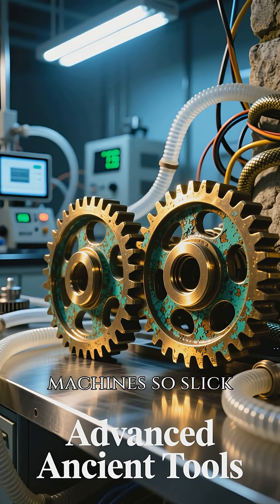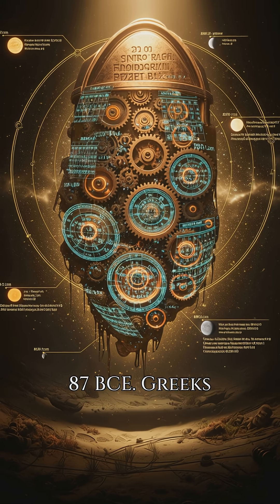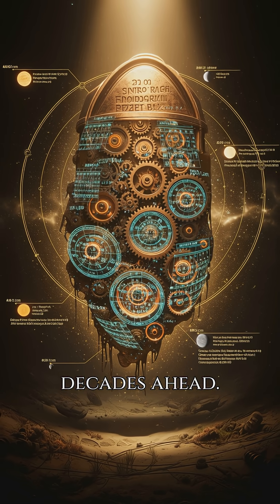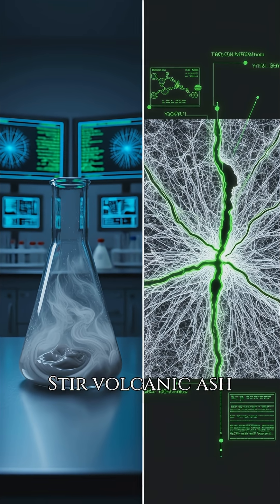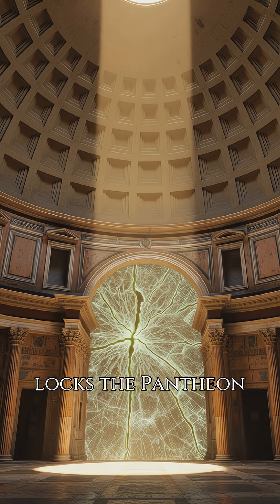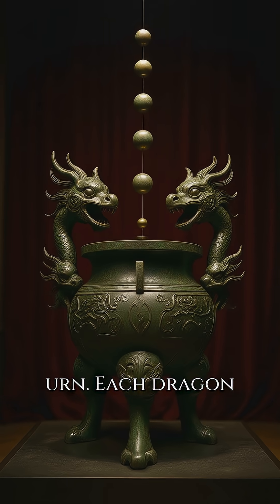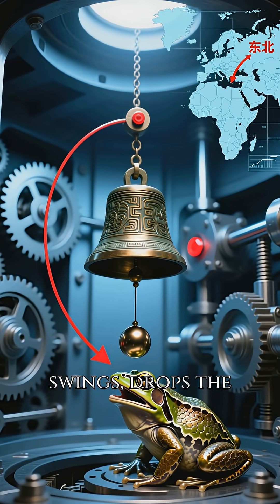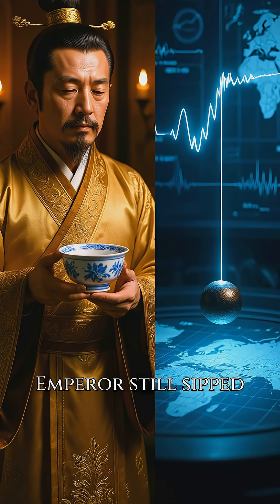Uncovering the Most Advanced Ancient Tools: Top 3 Inventions That Defied Time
Delve into the fascinating world of ancient technologies that were centuries ahead of their time. This video explores the Antikythera Mechanism, Roman underwater concrete, and Zhang Heng's seismoscope, highlighting the genius and foresight of ancient civilizations. From precision mechanics to innovative materials, discover how these ancient tools have influenced modern science, engineering, and technology, leaving a lasting legacy in human history.